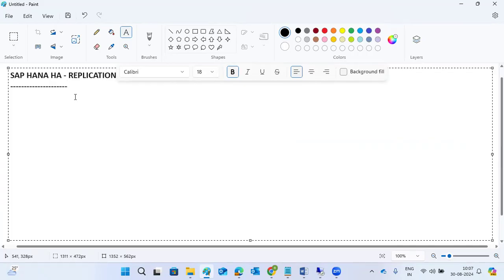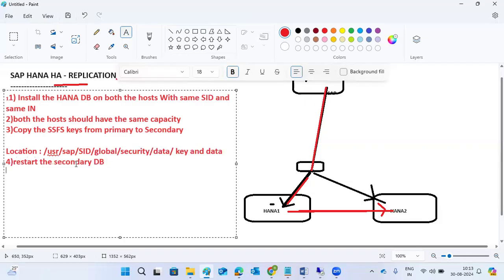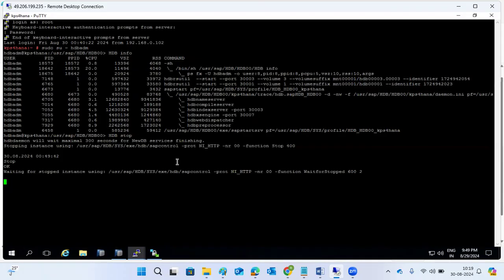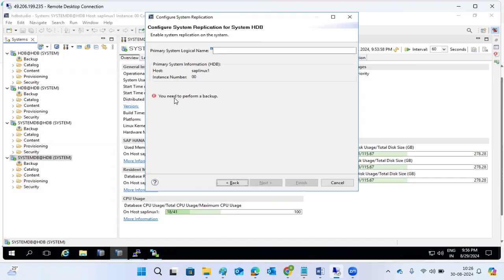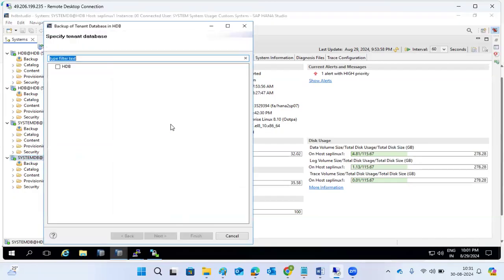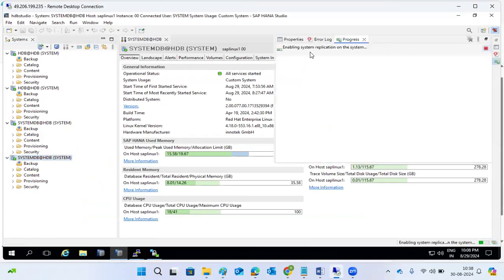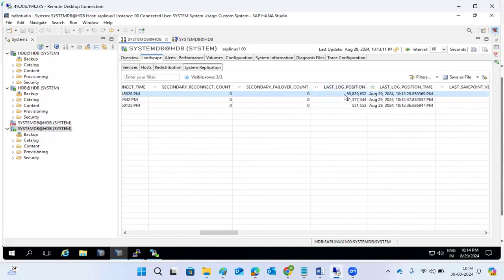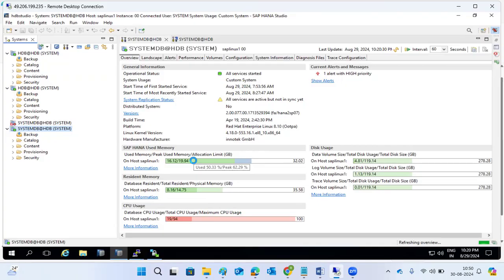SAP HANA 2.0 - REPLICATION FROM REDHAT TO SUSE LINUX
Backup and Recovery Capabilities
SAP HANA supports the following backup and recovery capabilities:

Full backup
Data backup
Storage snapshot
Delta backup
Incremental backup
Differential backup
Redo log backups
Backup and recovery using third-party backup tools
Integrity checks for backups
Backup lifecycle management
Recovery to a specific point-in-time
Recovery to a specific data backup or storage snapshot
(without using the log area or log backups)

Database copy using backup and recovery